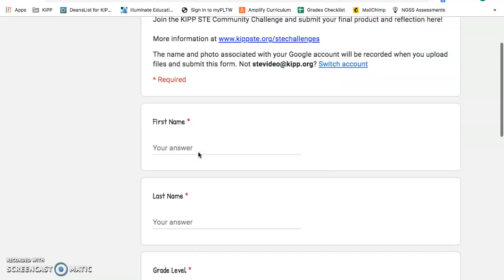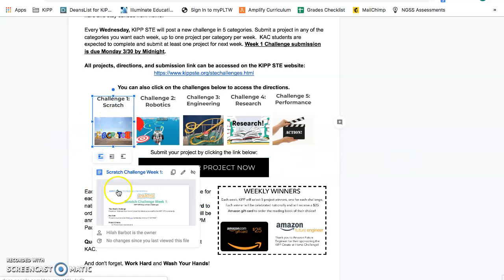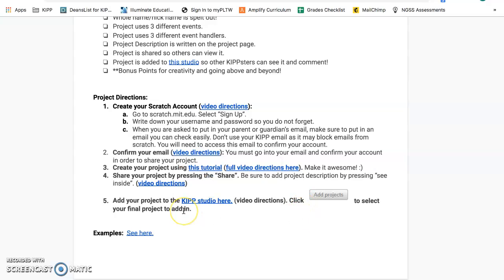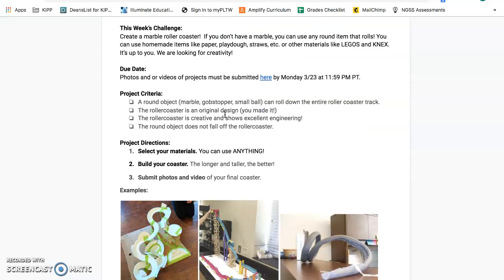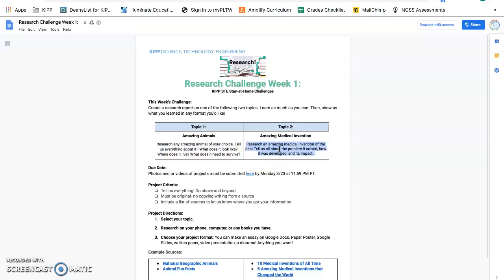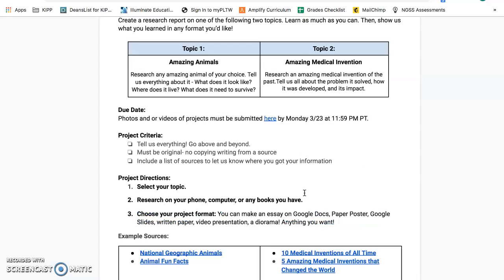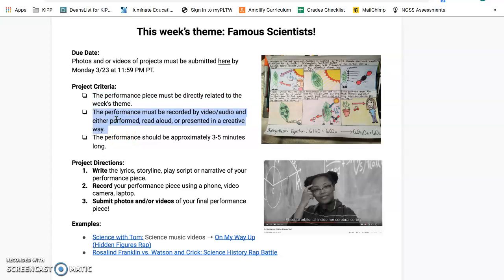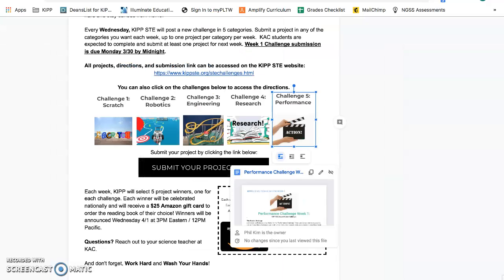Science | Week 1 (March 23 - 27) Science Challenges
KIPPsters - Watch this video to complete your science assignments throughout the week of March 23rd. As always, reach out to your science teacher with any questions!